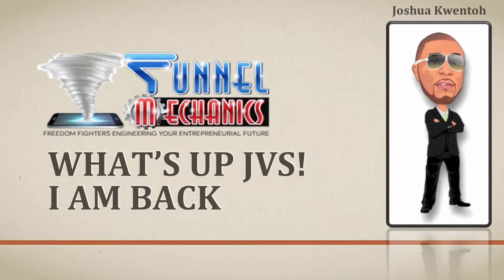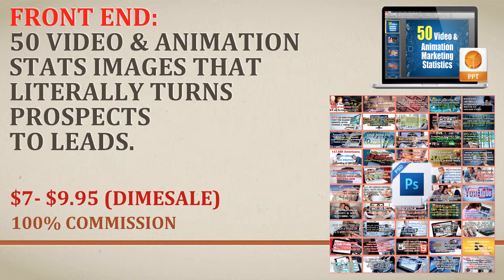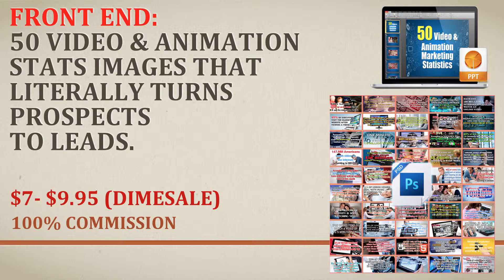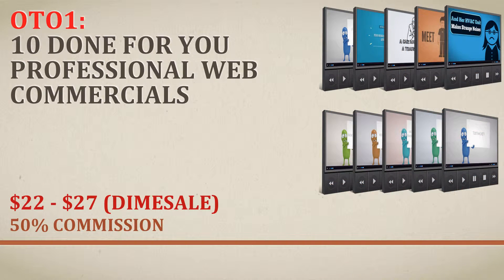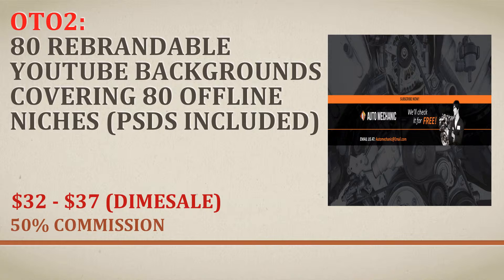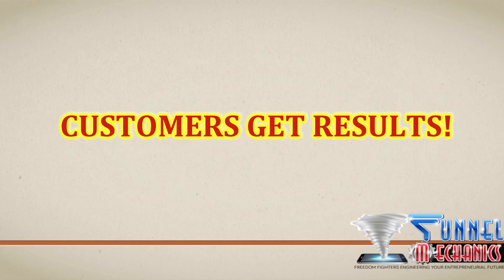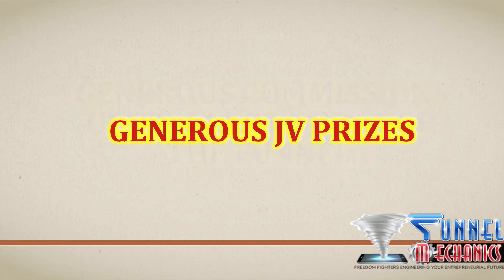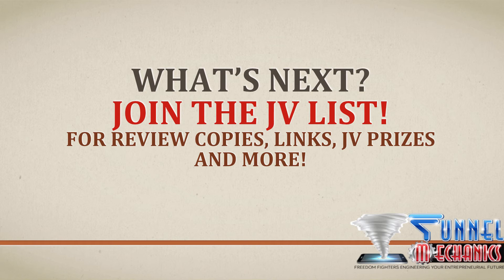SBV JV Video